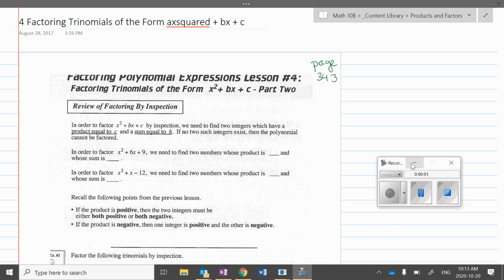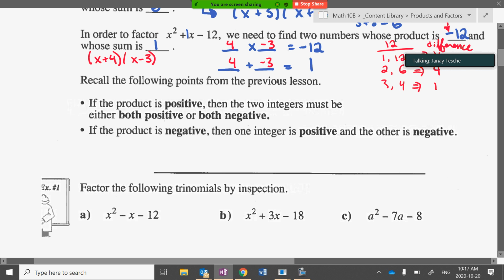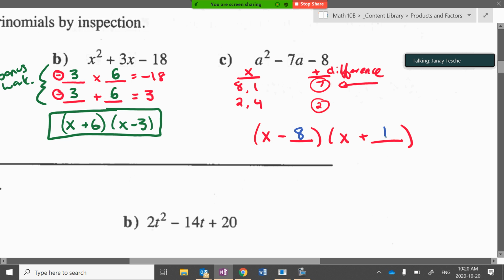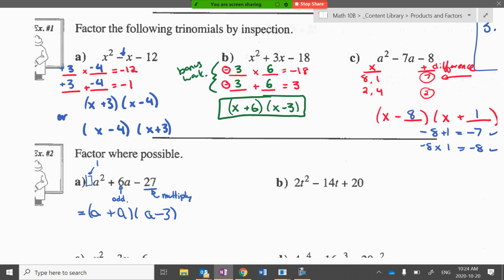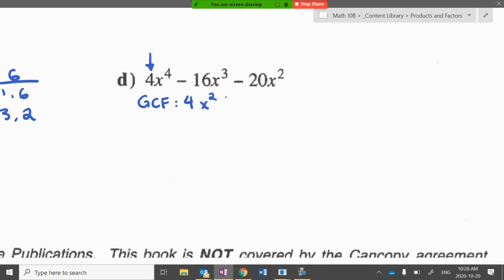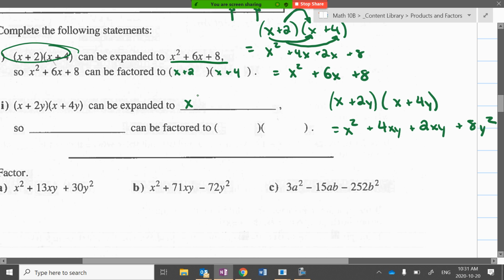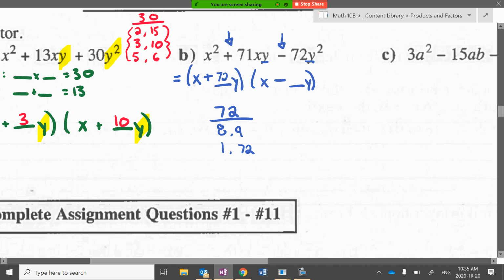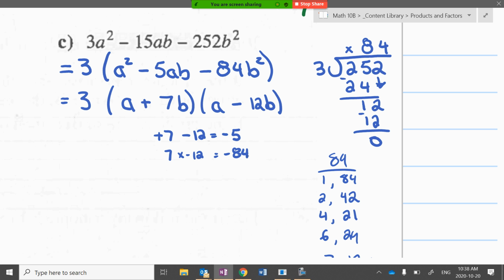factoring lesson 4 Factoring Trinomials part 2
More practice factoring trinomials where a equals one. A few examples where there is a GCF